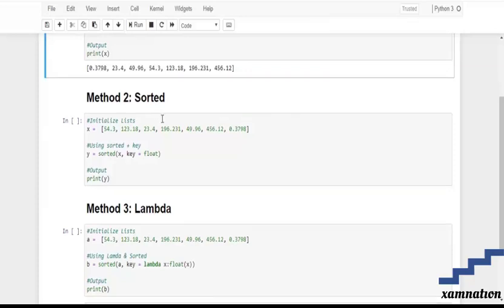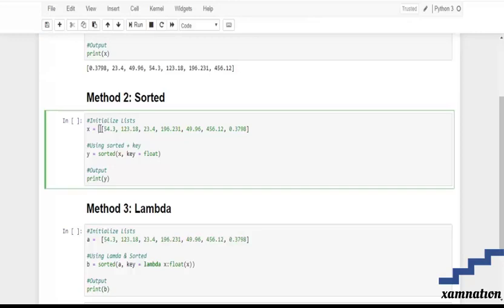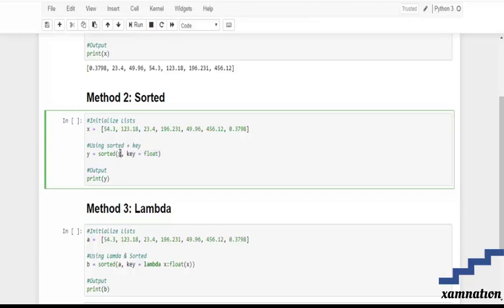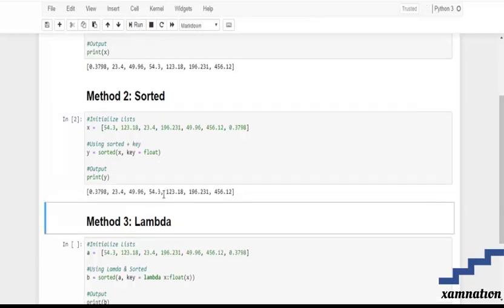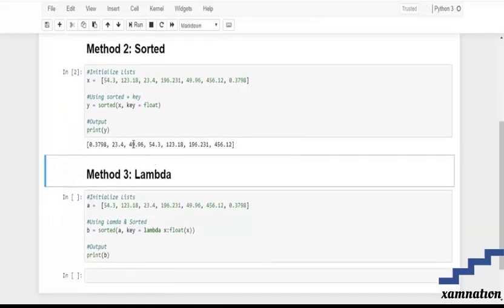Ways to sort list of float values-method 2